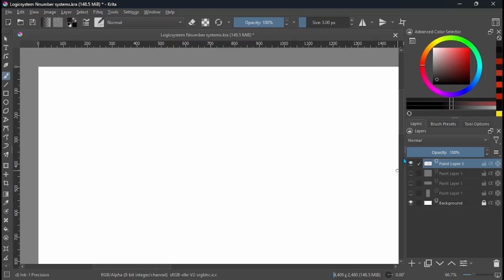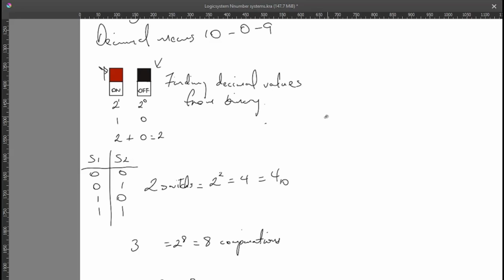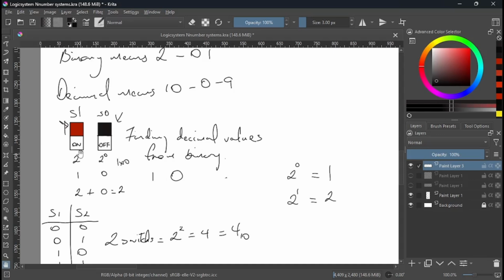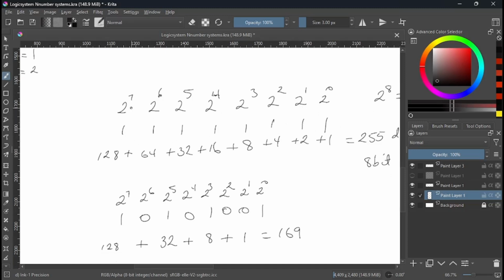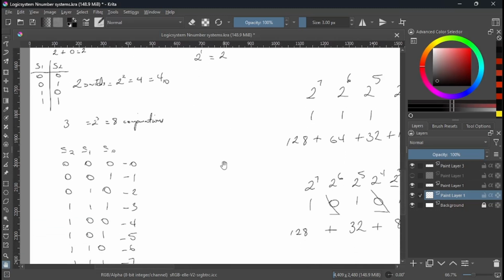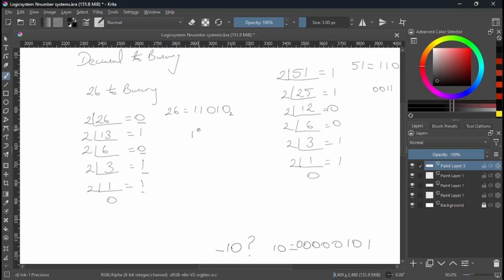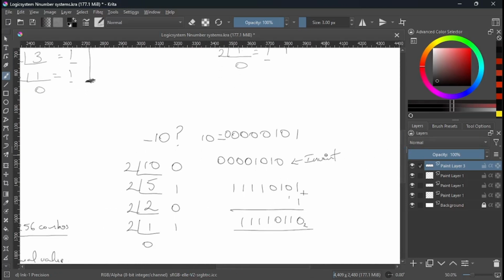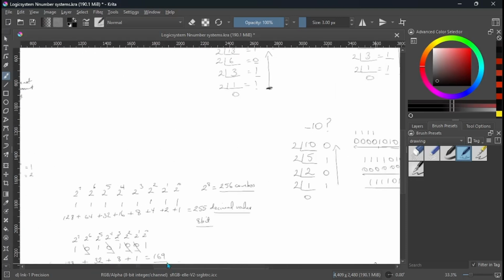Decimal to BINARY and number systems.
Logical system design , number systems binary ,decimal ,how to convert and negative binary.